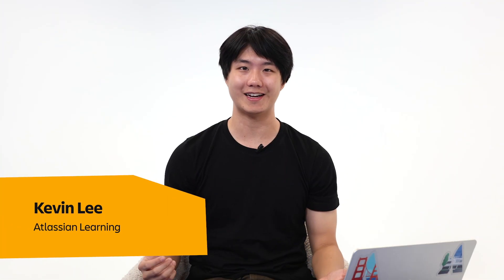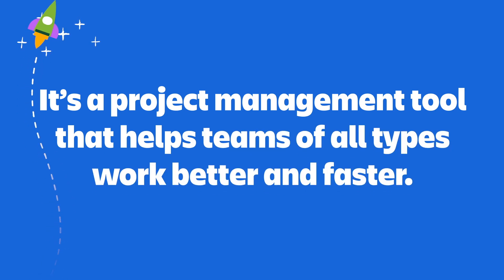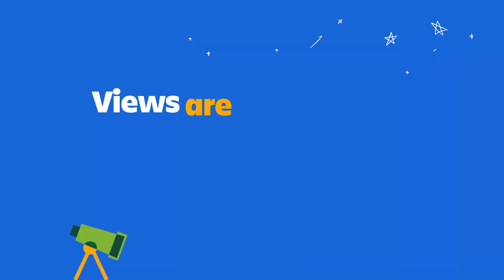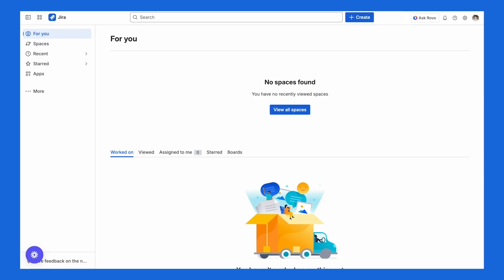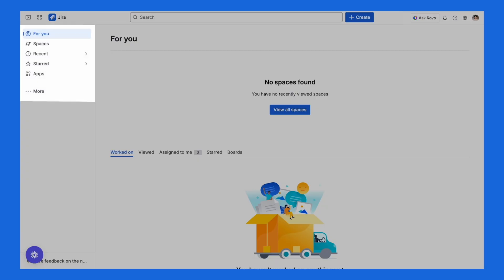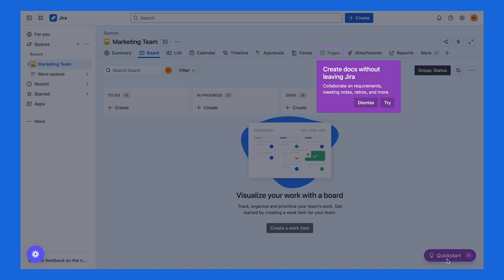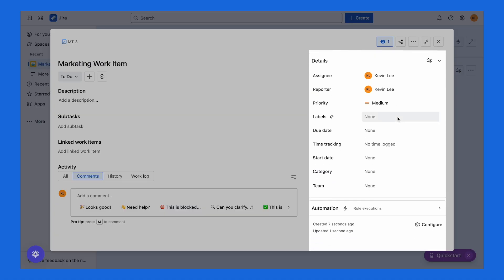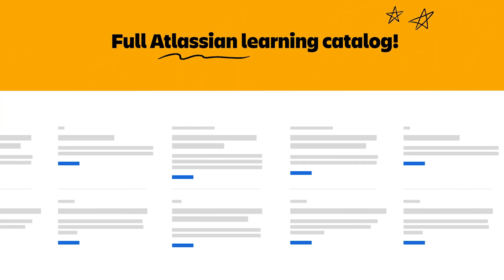Jira Tutorial for Beginners | Atlassian Answered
Watch our "What is Jira" video in our FREE Jira course
Start your community forums journey by earning the Atlassian Answered badge